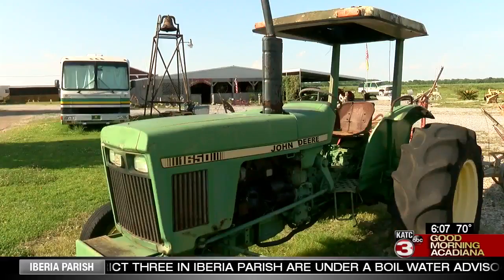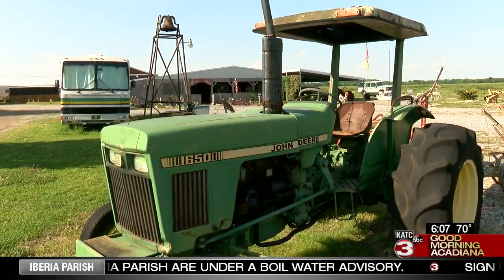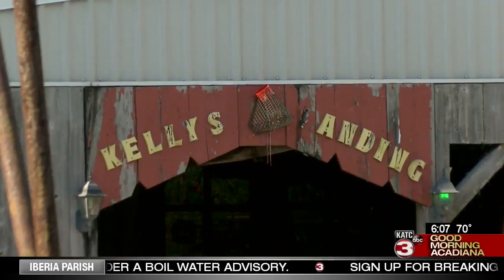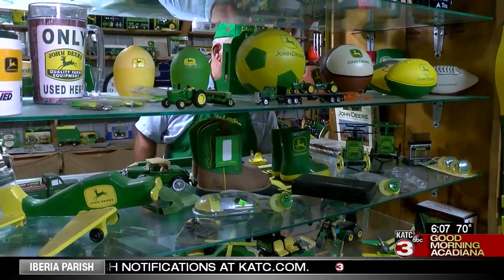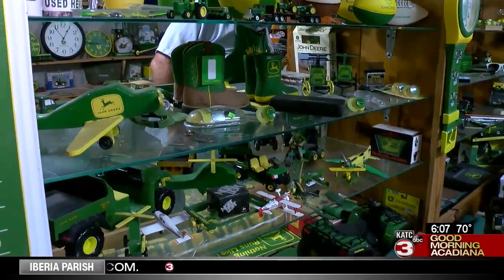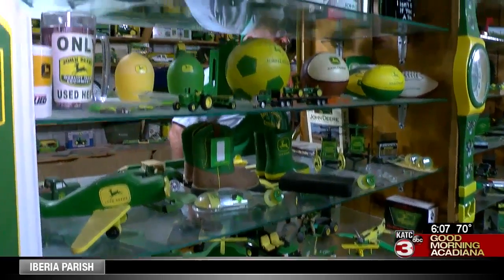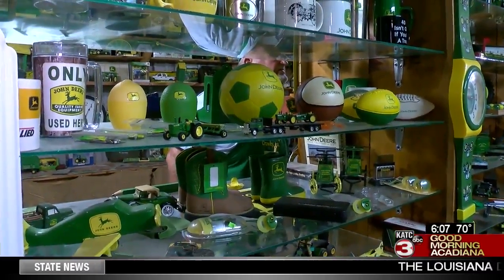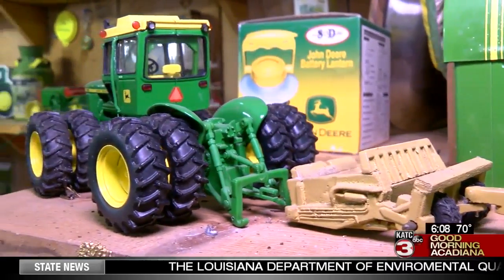GMA on the Road: Kelly's Landing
In Acadia Parish there's a museum of sorts, that's unlike any other. Started as a collection of farm machinery toys almost 27 years ago, Kelly's Landing in Crowley is now an iconic landmark full of everything John Deere.